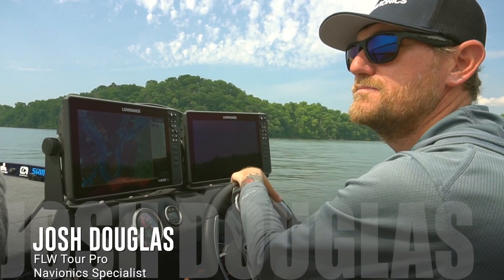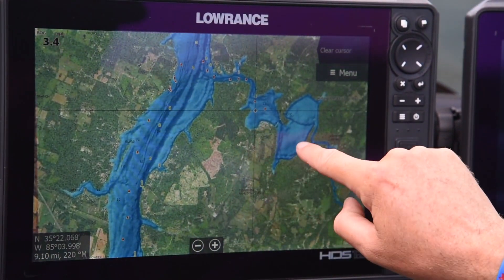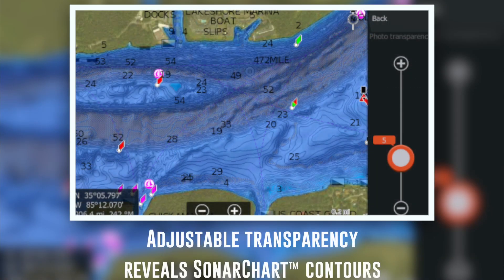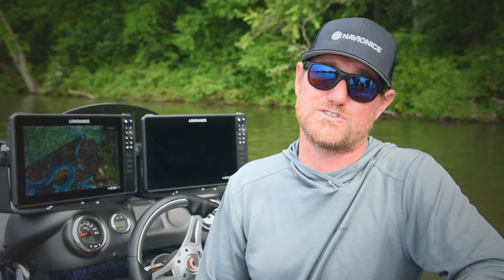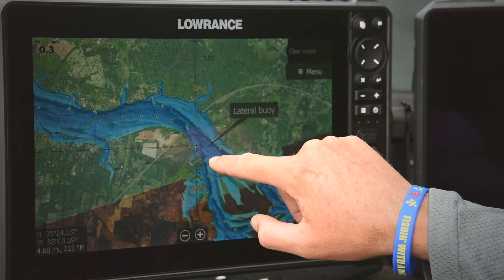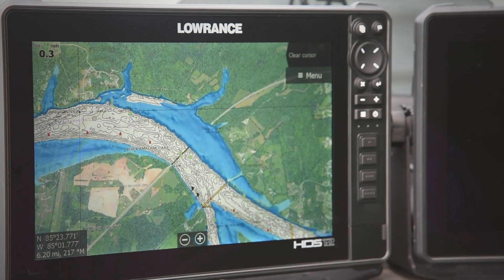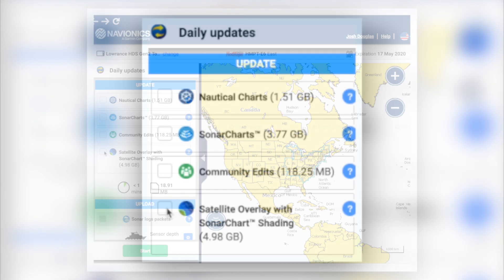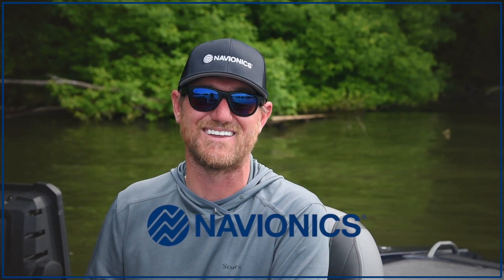SonarChart™ Shading: New Way to View Navionics Chart Data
Embedded in the satellite overlay layer, SonarChart™ Shading provides a detailed rendering of the seafloor, created from the high-definition 1ft/0.5m contour data within SonarChart. Now available for download via our Chart Viewer on Platinum and HotMaps Platinum charts.